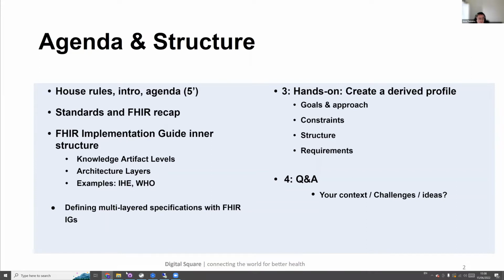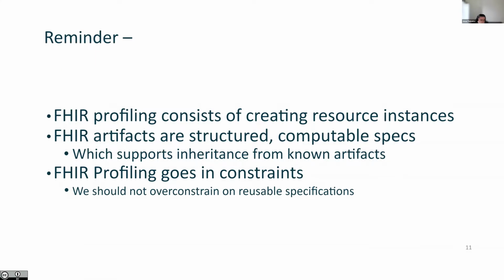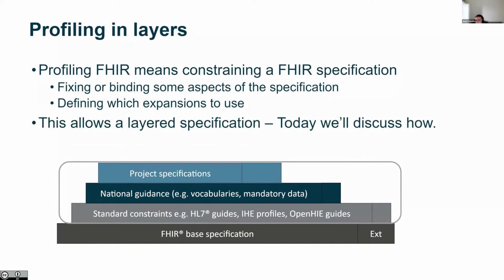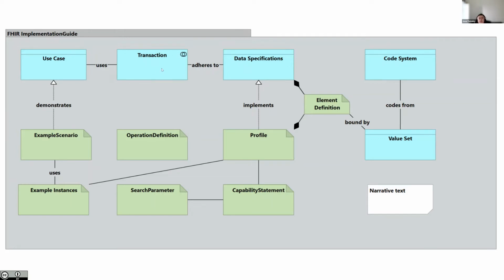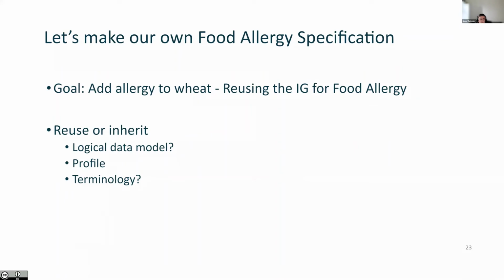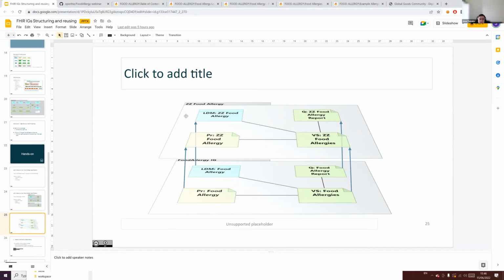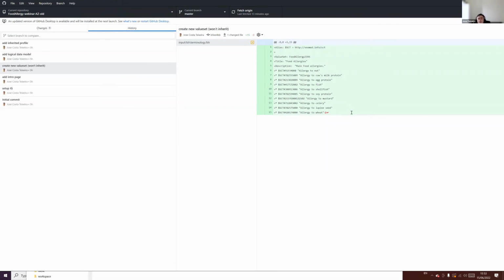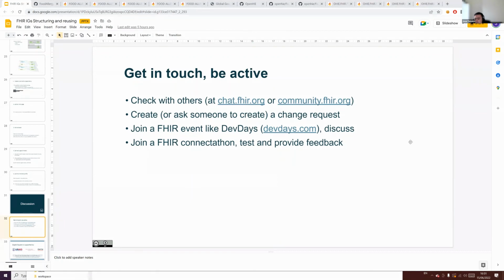Digital Square webinar: Layering and Reusing FHIR Implementation Guides - June 15, 2022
In this session, Digital Square explores how FHIR Implementation Guides can use the inheritance and packaging mechanisms of FHIR. Learn how implementation guides can be adapted and reused for different types of data members and combined for more complex data collection.